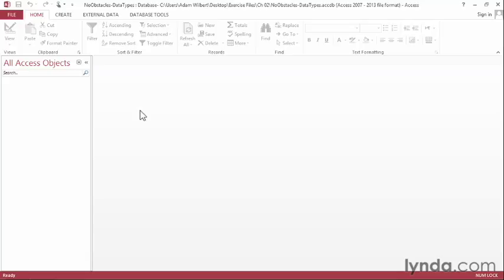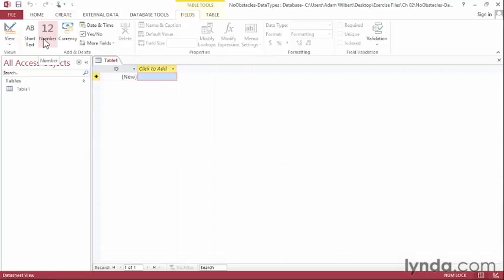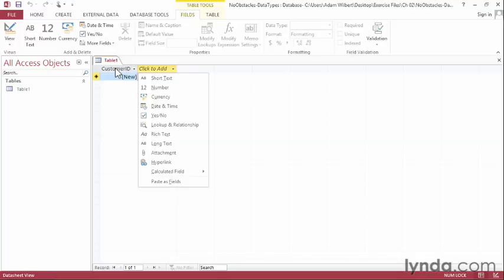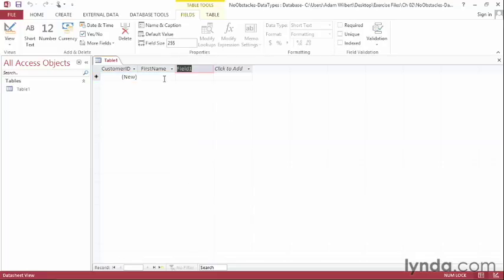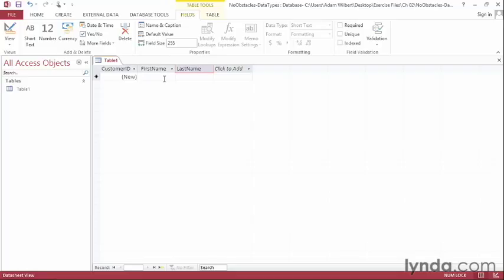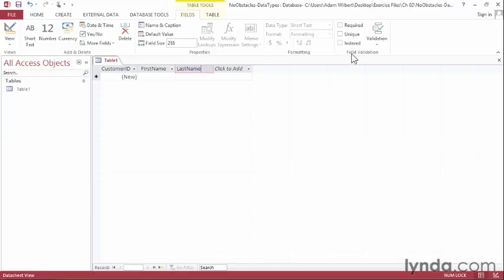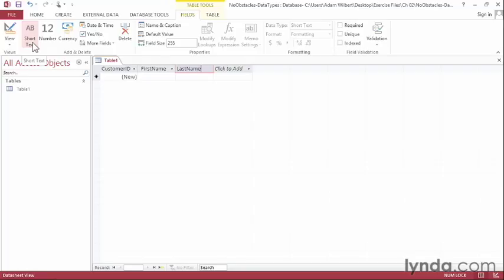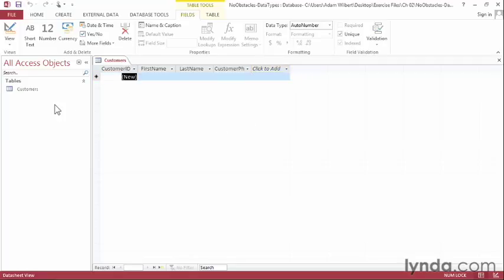02 02 DataTypes